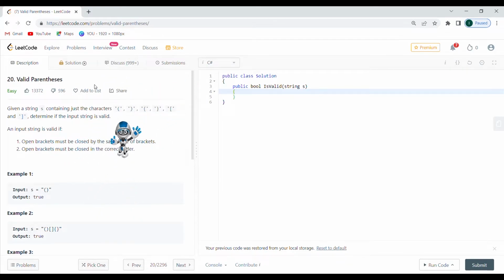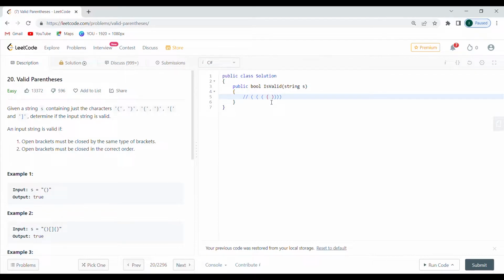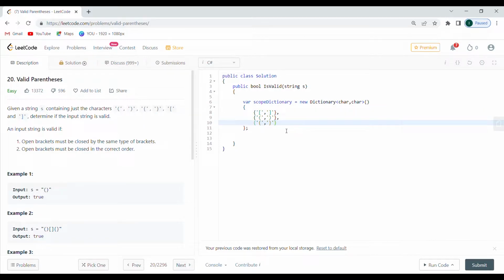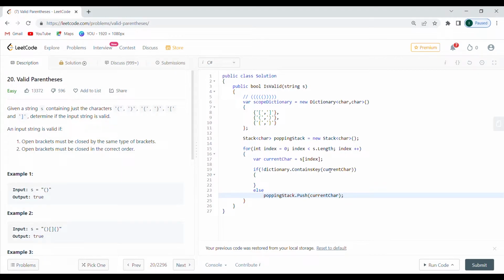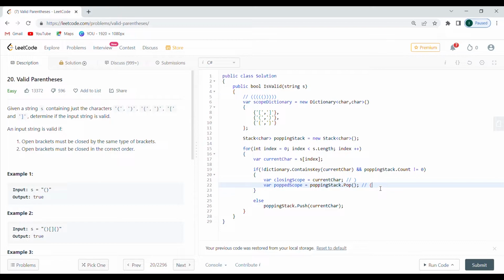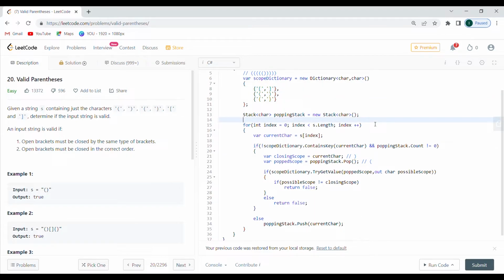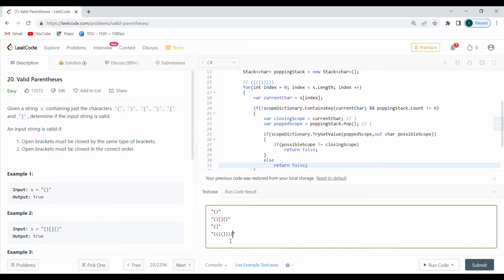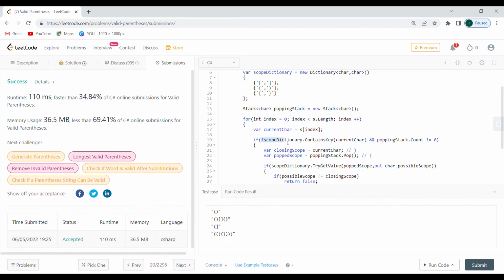LeetCode 20 - Valid Parentheses - C# - Solution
(MUCHO IMPORANTO) Missed to say in the vids that the TimeComplexity is O(N). And Space is also Linear , taking into consideration the fact that I will be pushing as much elements as I would need in the stack before getting into the point of a closing parantheses !!

This is a problem given by Facebook in a coding interview for a software engineer position.

Time stamps:
0:00 Introduction
0:20 Reading Problem
0:50 Problem Overview
2:30 Coding in CSharp
8:30 Edge case thoughts